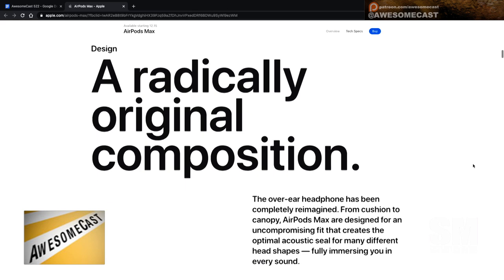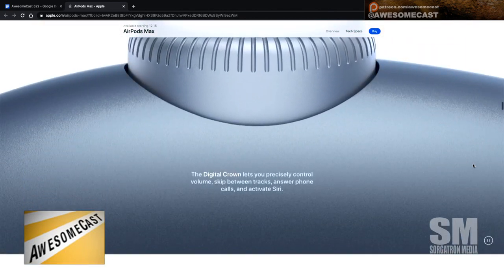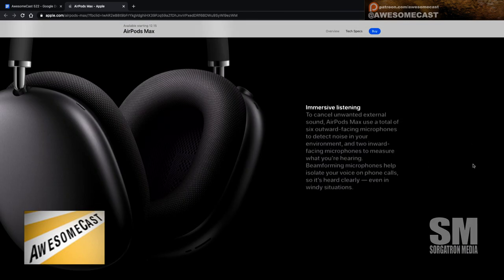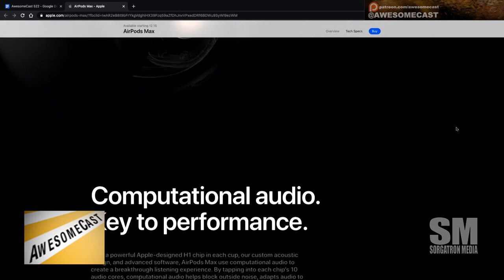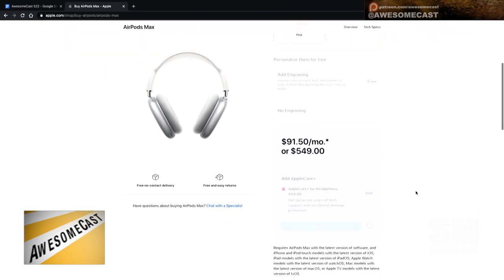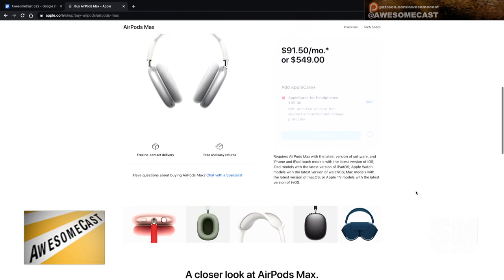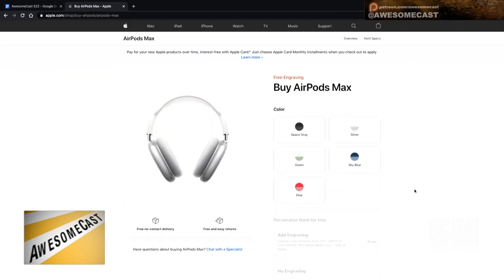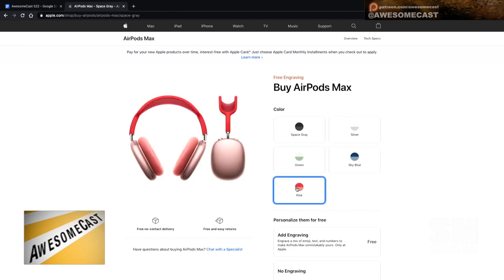$550 Apple AirPod Max? What does it do?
Apple has released $549 over ear AirPods Max